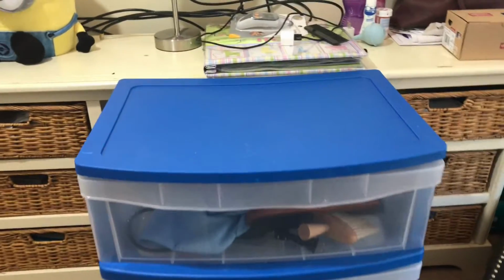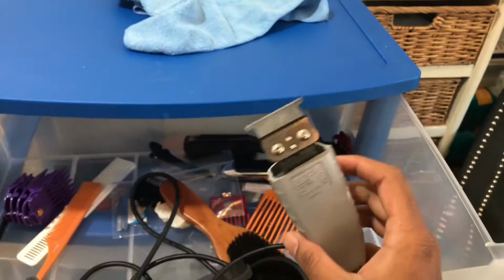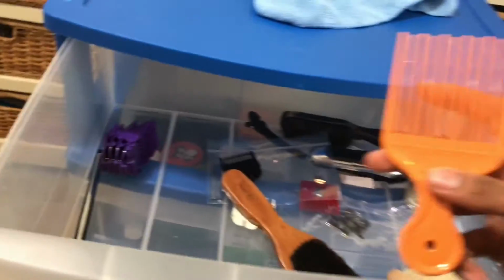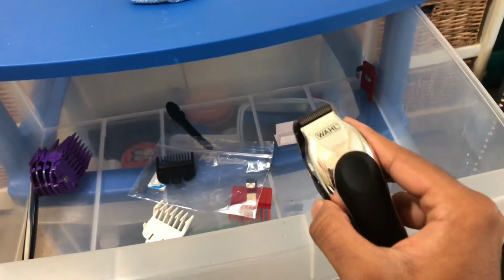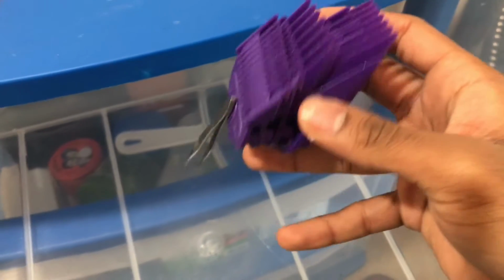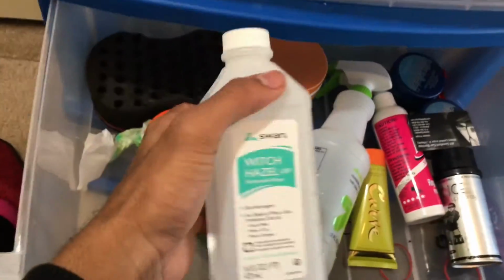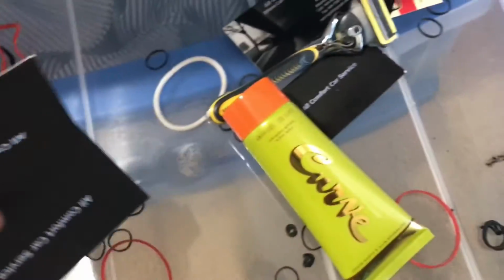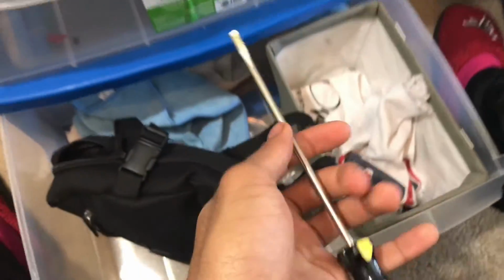MY BARBER SET UP (HIGH SCHOOL BARBER!!!)